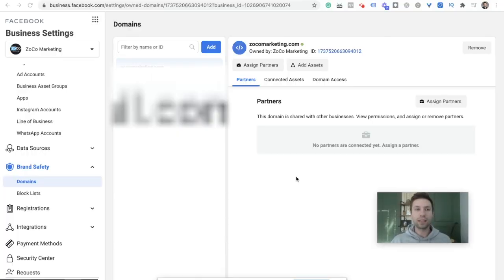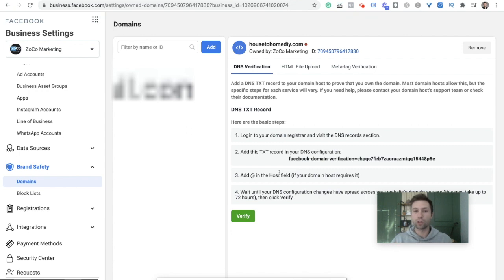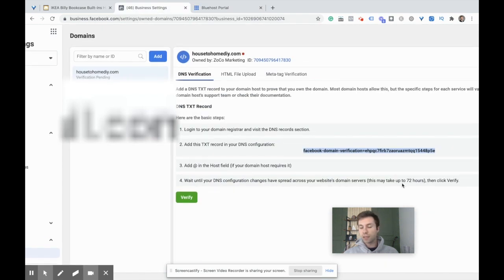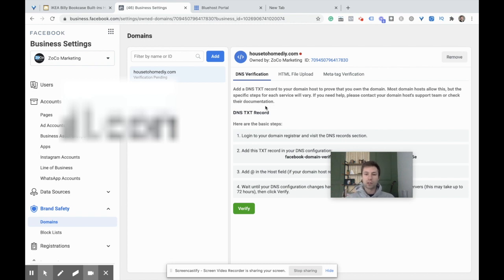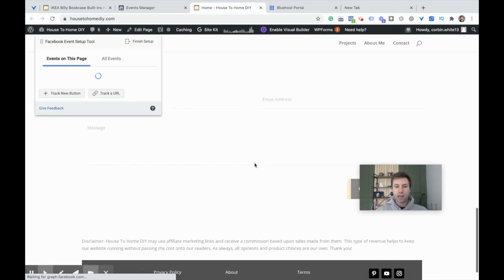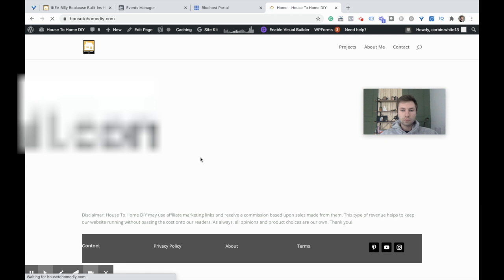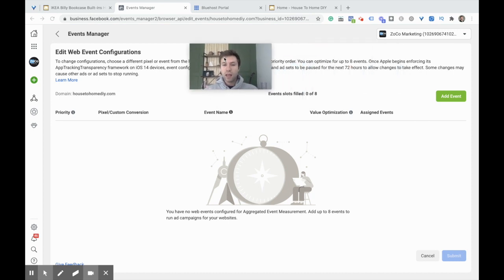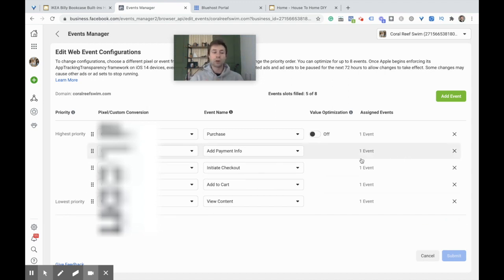Set Up Facebook Pixel For IOS 14 Update - [Action Required] Complete Guide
A step-by-step tutorial on everything you need to do to set up your Facebook pixel for the IOS 14 update. In this video, I will go over how to verify your domain on Facebook and how to set up your conversions.

0:00 Intro
0:29 how to verify your domain
1:45 Add code to DNS record
3:39 How to create events
6:42 Set up aggerated event measurements